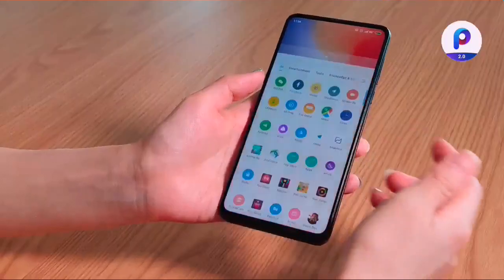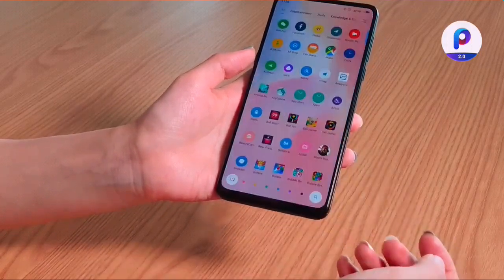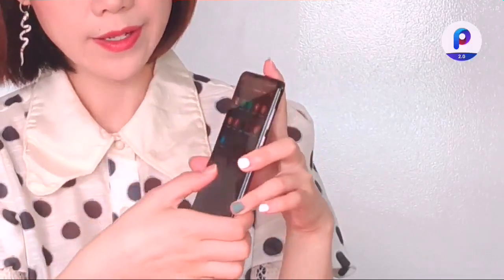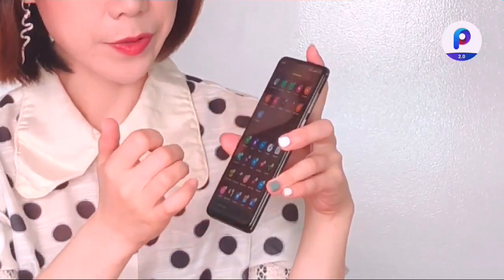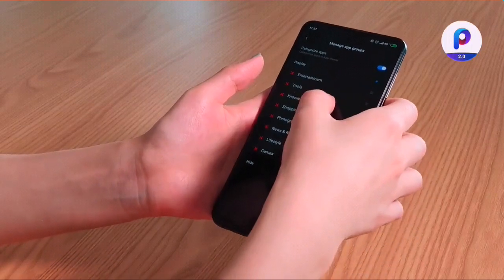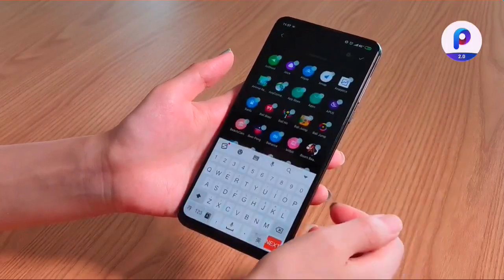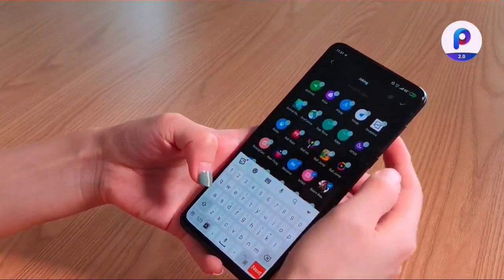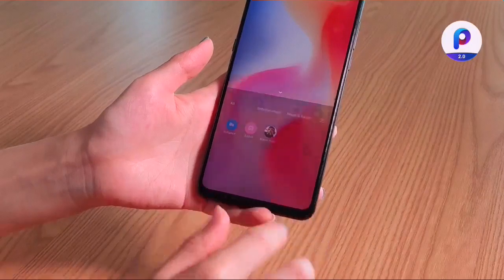POCO launcher 2.0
HIGHLIGHTS

Poco Launcher originally debuted on Poco F1

It was later released for all Android devices via Google Play

Poco Launcher 2.0 will bring support semi-transparent backgrounds

Xiaomi has revealed that it is getting ready to release a new version of its Poco Launcher. Set to be called Poco Launcher 2.0, the new version is now available as a beta via Google Play Store beta programme. The Poco Launcher 2.0 brings a cleaner look, overall smoother performance, semi-transparent backgrounds, and more. Poco Launcher originally started out as the default launcher for the Poco F1 smartphone but it has since been released with support for all Android phones.

MIUI ROM team announced the impending arrival of the Poco Launcher2.0 on Twitter earlier today. The tweet doesn't mention when exactly the stable version of the homescreen replacement app will be released in the Google Play, but if you don't want to wait, you can sign up for the beta version of the app and test it before the actual launch. At the time of writing, the beta programme was full, so you will have to wait for someone to leave the programme to test the Poco Launcher 2.0.